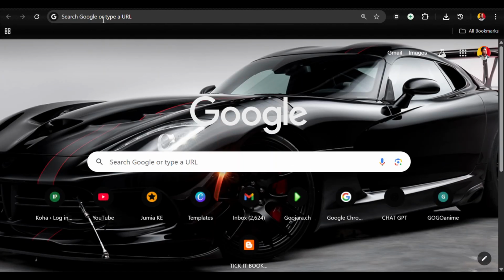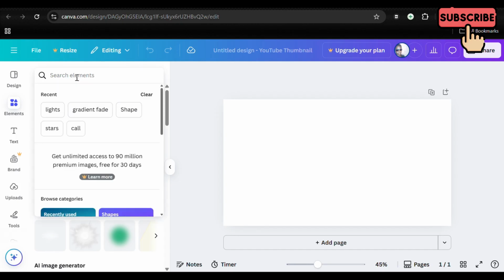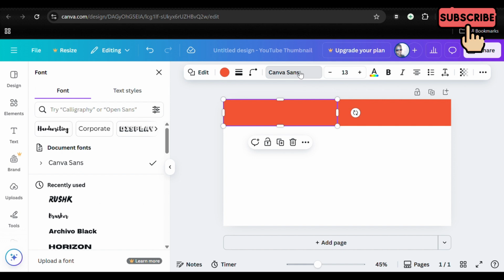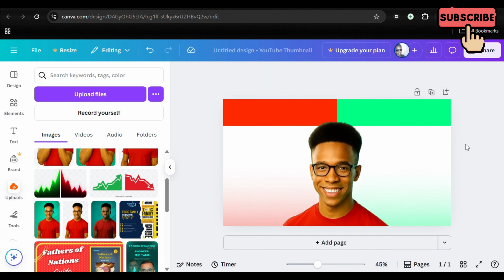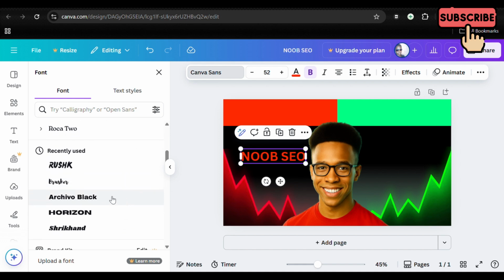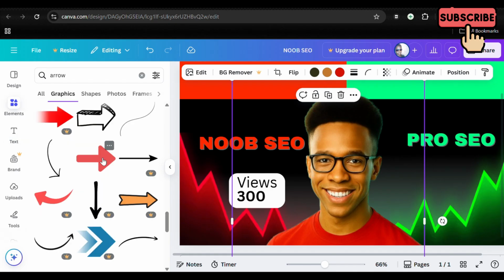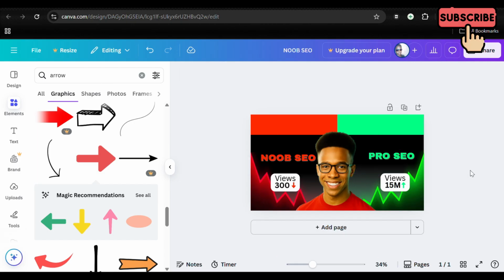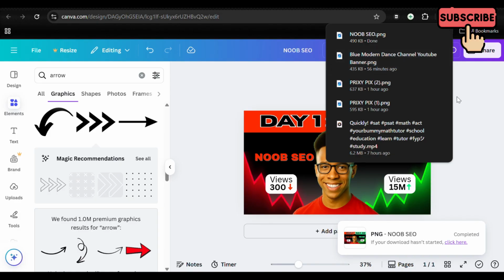Canva Crash Course for Beginners | How to Start Designing in Canva (Step by Step)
Ready to start designing like a pro? 🎨 In this Canva crash course for beginners, I’ll walk you through everything you need to know to get started on Canva , from setting up your account to creating your very first design. Whether you’re a student, entrepreneur, or content creator, this step-by-step tutorial will help you unlock Canva’s powerful tools and design beautiful graphics with ease.

👉 By the end of this video, you’ll know exactly how to:

Navigate Canva like a pro

Create eye-catching designs

Save & share your work effortlessly